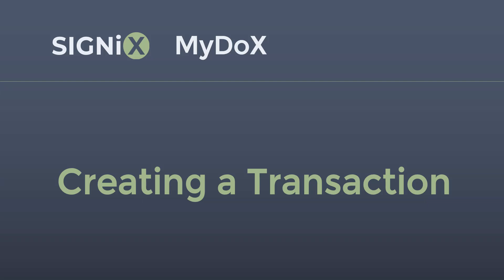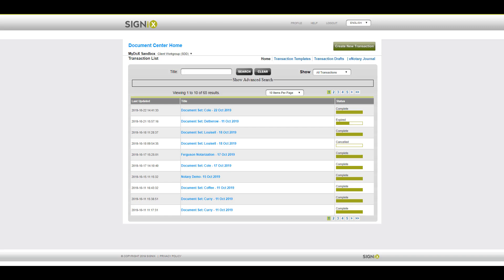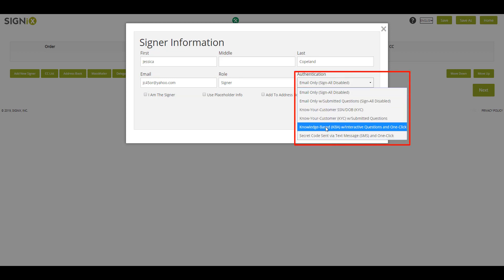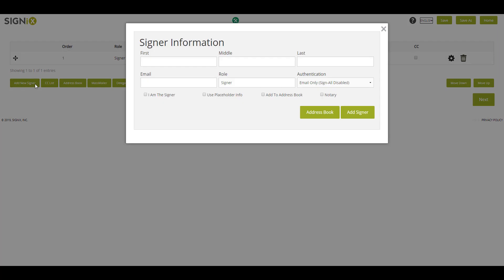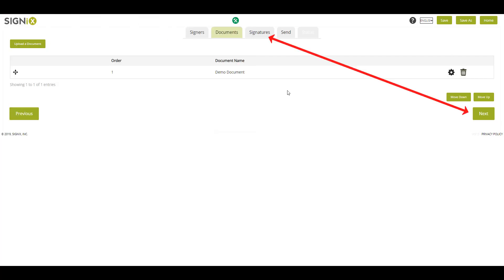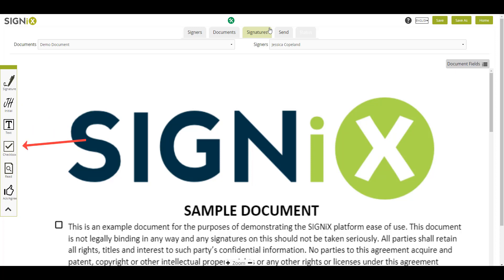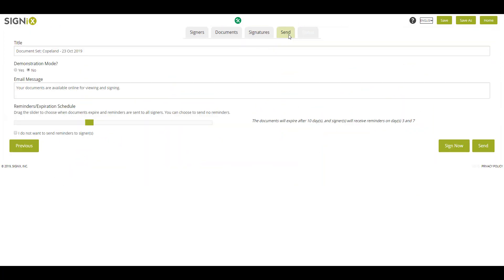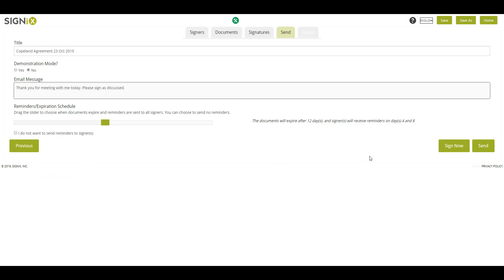Creating a Digital Signature Transaction in SIGNiX MyDoX